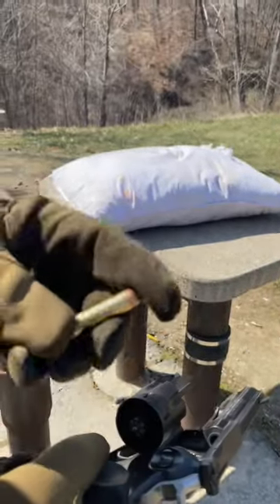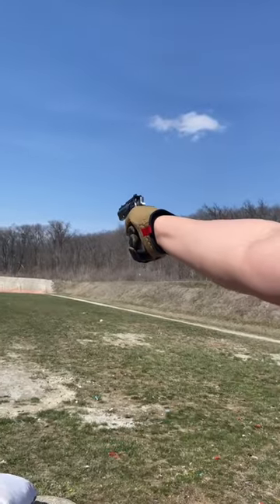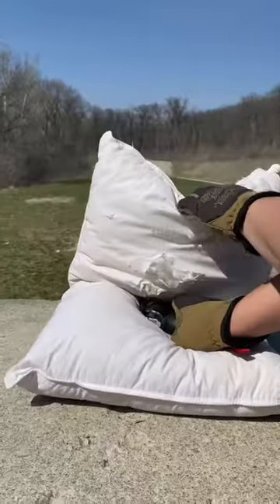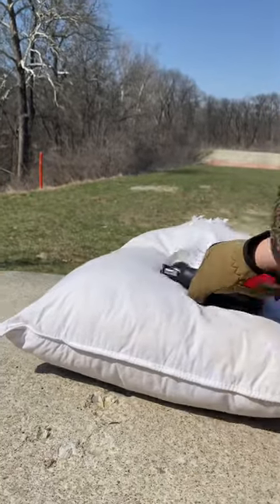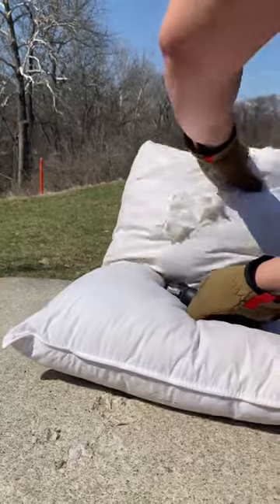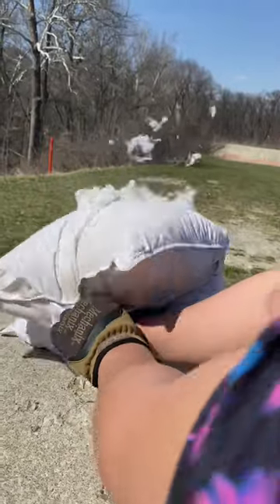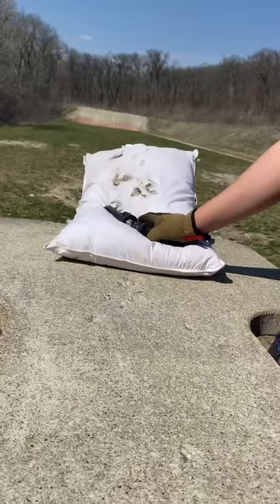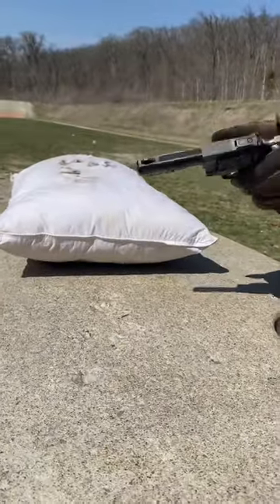Will a pillow silence a Revolver?